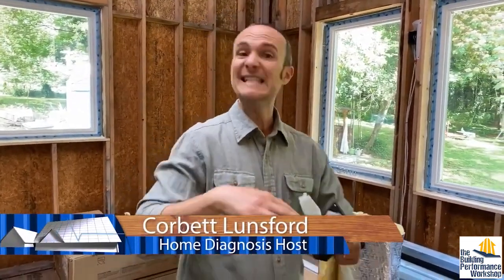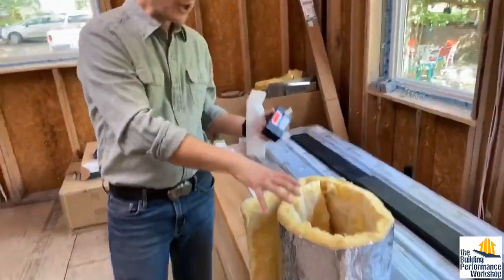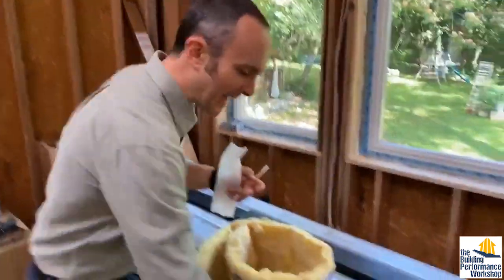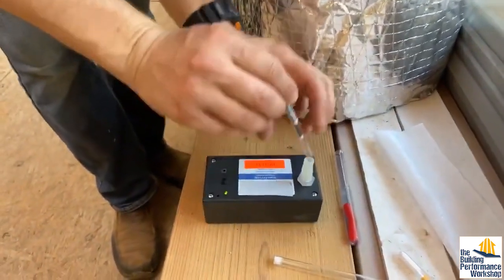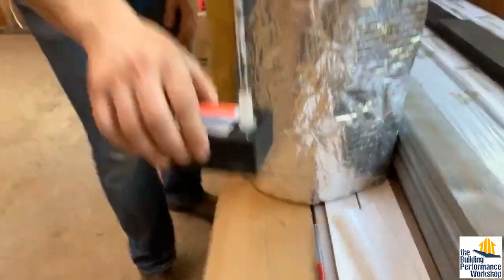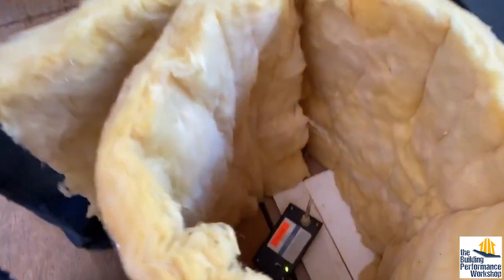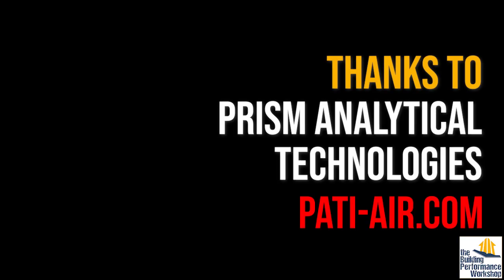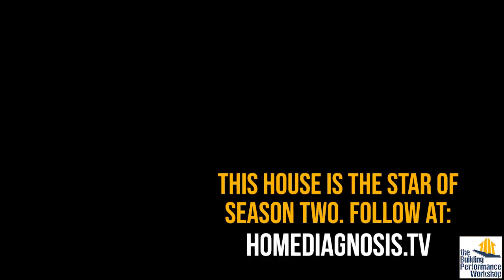Chemistry Test: Insulation Smells Like Pee?!?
The question: is what I’m smelling hurting me or not? Explore the material science of insulation that smells like cat pee in this fun chemical deep dive with Dr. Alice Delia, laboratory director at Prism Analytical Technologies.